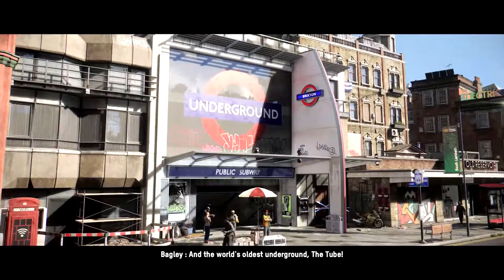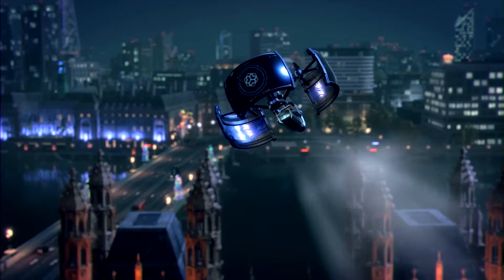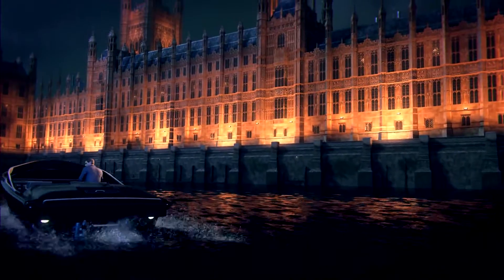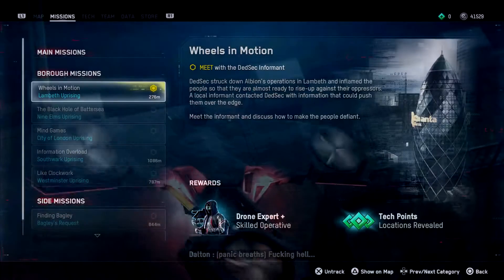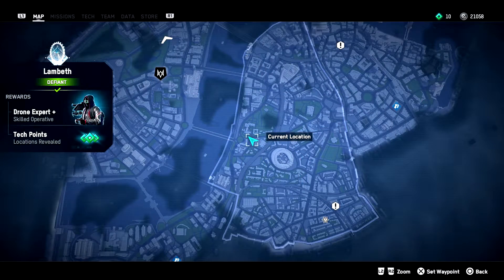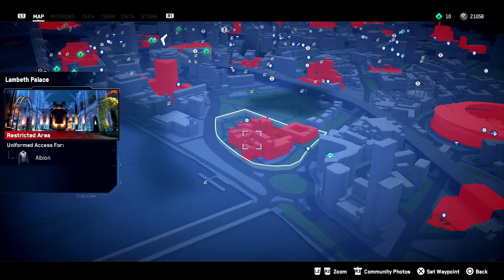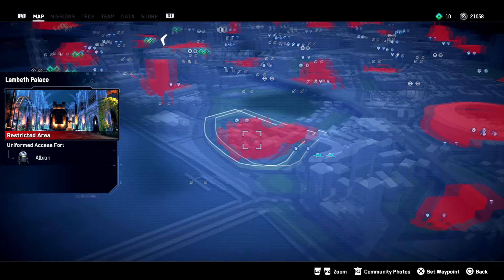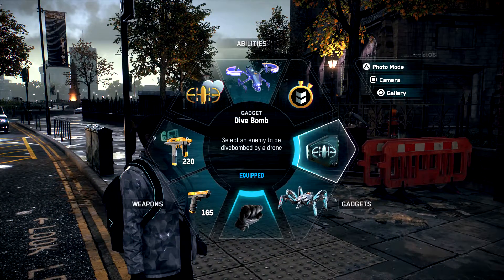Watch Dogs Legion DEATH FROM ABOVE Trophy | Kill 5 Albion Guards Using Dive Bombs | Tips & Tricks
Watch Dogs Legion Death From Above Trophy or Achievement is one of the game’s trophies that require only several minutes to complete. Don't know how to unlock it? No worries, as I am going to help you👍Like the video?

In this video, I am going to show you guys how to unlock the Watch Dogs Legion Death From Above Trophy.

In order to unlock this Watch Dogs Legion trophy, the first thing you have to do is to get the Dive Bomb skill, that is available to Drone Experts operatives.

Now, obviously, you can recruit a Drone Expert simply by exploring the city, but if you want to get one faster, all you have to do is to turn the borough of “Lambeth” defiant, by completing all activities marked by red icons, and then by finishing the Wheels In Motion borough mission. Once you do that, you’ll recruit a Drone Expert specialist automatically.

•STARTING ON YOUTUBE? JOIN MY MY YOUTUBE GAMING FB GROUP AND LET'S TALK GROWTH

👀LOOKING FOR WATCH DOGS LEGION GUIDES, TIPS, AND TRICKS? CHECK THIS PLAYLIST!👀

😃 OTHER WD LEGION GUIDES, TIPS & TRICKS I BET YOU'LL LIKE!😃